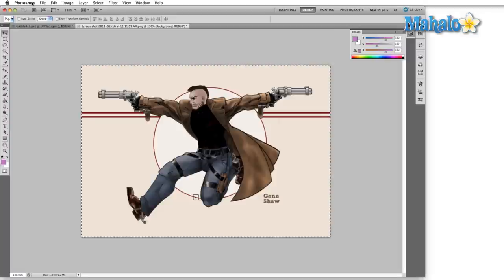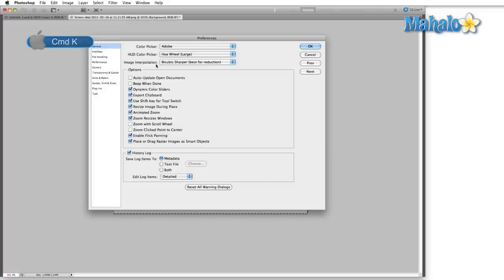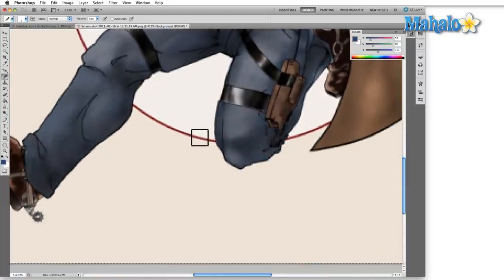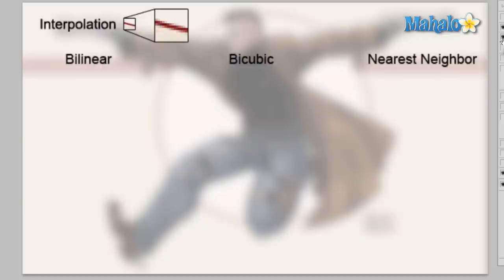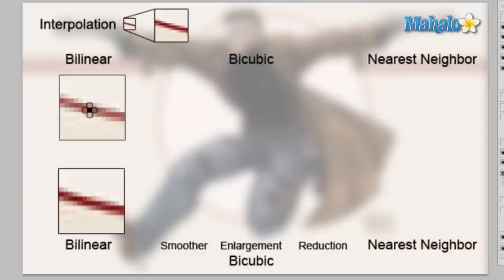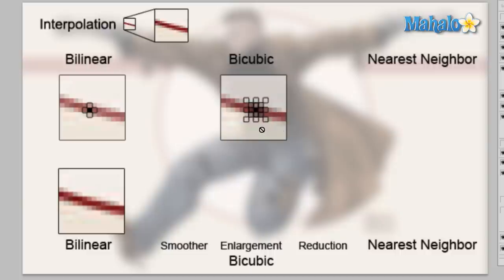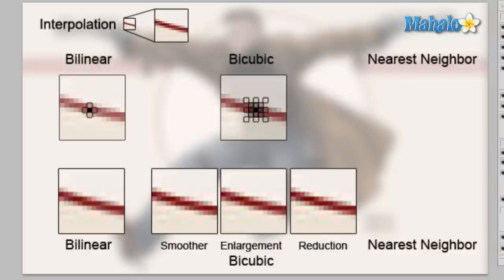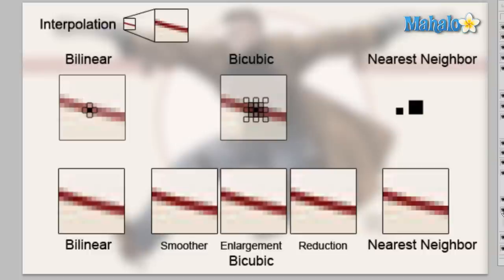Learn Adobe Photoshop - Image Interpolation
In this video, Mahalo expert Gene Shaw explains how Image Interpolation works in Photoshop.

Photoshop makes some complex calculations when enlarging and reducing your images.

Open the Preferences menu by navigating to the top menu bar and clicking Photoshop -- Preferences -- General (Mac). On a PC you will find Preferences under Edit. You can also use keyboard shortcut Ctrl+K (Command+K for Mac).

The third option is Image Interpolation. This refers to how you would like Photoshop to translate your image when you resize it. In the drop down menu you are given three basic options (with a breakdown of Bicubic for a total of five):

1. Bilinear translates pixels by referring to an initial pixel and translating based on four pixels that surround it. Photoshop then does some advanced calculations and determines an average to come up with a final image.
2. Bicubic translates pixels by referring to an initial pixel and translating based on sixteen pixels that surround it.
3. Nearest Neighbor, which is the most basic interpretation, simply refers to one pixel and enlarges it, adding zero color information. So, your final product will look exactly like your original product, only zoomed in.